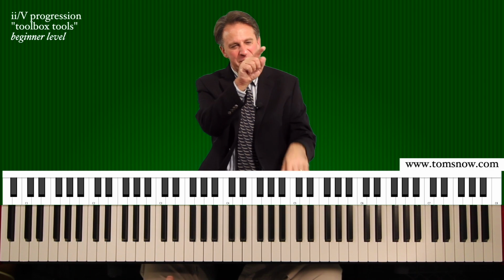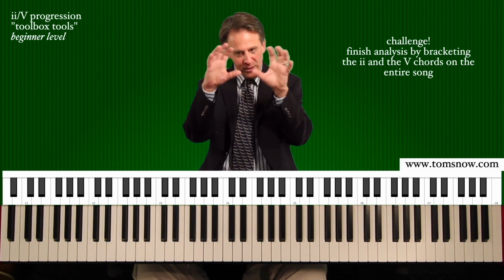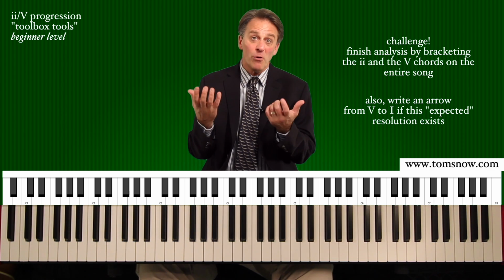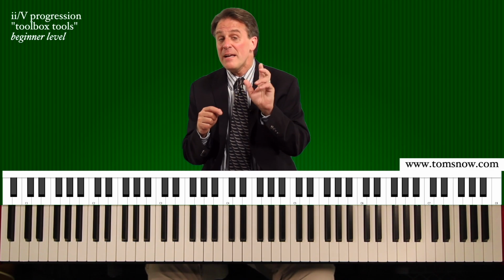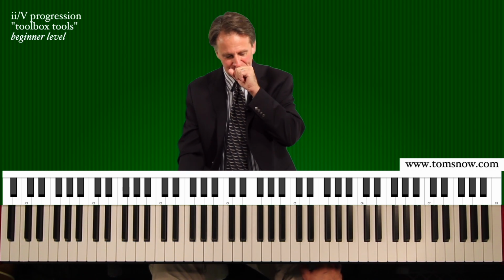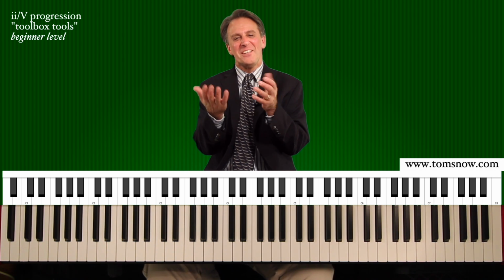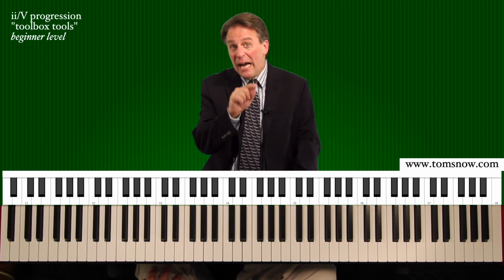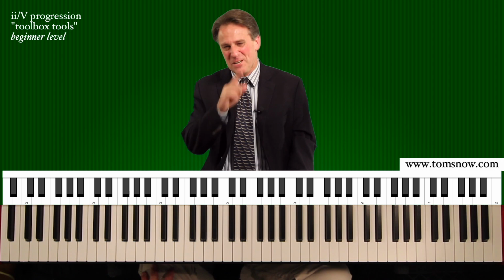Tom Snow teaches "the ii V I progression" (BEGINNER)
Hello, friends ~ this is a "Toolbox Tools" lecture on the "ii V I progression".  This is a lecture at the BEGINNER level.  If you feel it is too slow or remedial, I do hope that watch either the "intermediate" or "advanced" versions I have created of this same lecture material.